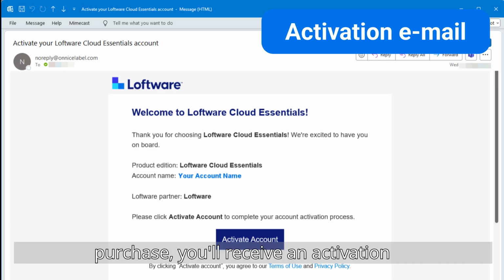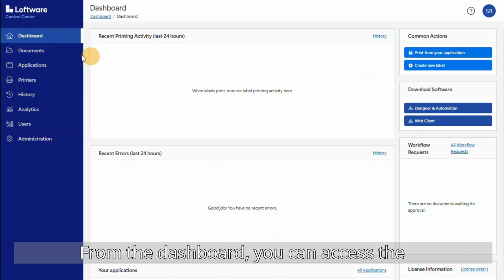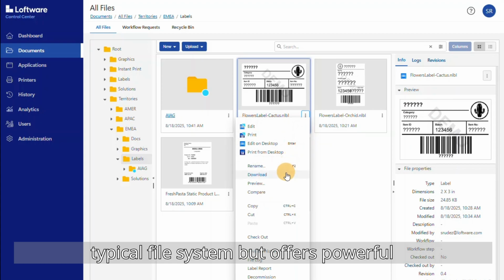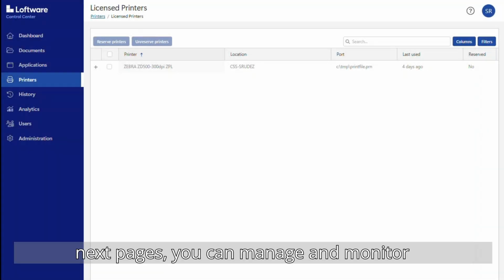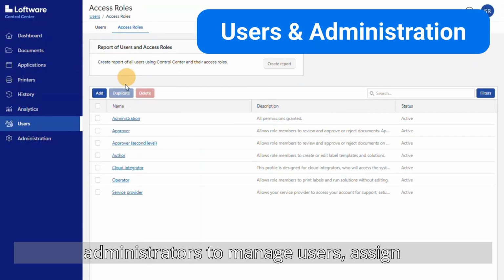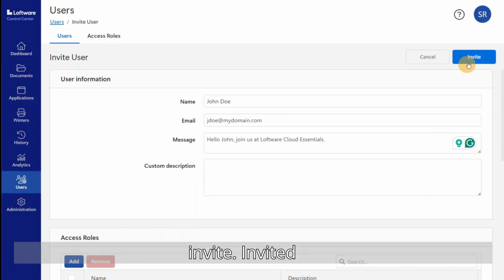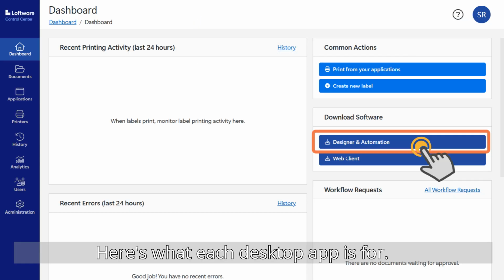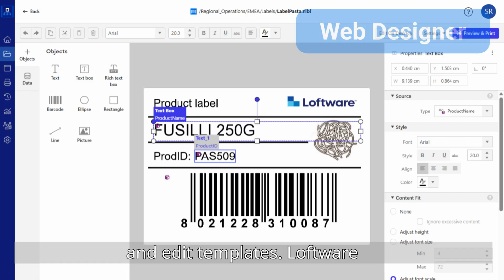Getting Started with Loftware Cloud Essentials | Tutorial for Beginners | DuraFast Label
Welcome to your complete getting started guide for Loftware Cloud Essentials—the cloud-based label design and barcoding software perfect for growing small-to-medium businesses.
What You'll Learn in This Video:
• How to activate your Loftware Cloud Essentials trial
• Navigating the browser-based design interface
• Creating your first professional label from scratch
• Adding barcodes (QR Code, Code 128, Data Matrix, UPC/EAN)
• Connecting to Excel and databases for variable data
• Setting up print jobs and managing printer connections
• Sharing templates with your team
• Best practices for small business labeling workflows
Why Loftware Cloud Essentials?
Loftware Cloud Essentials delivers professional label design without the complexity of enterprise software or the hassle of IT infrastructure. Access from any device, collaborate with your team, and start printing in minutes—not days.
Who This Is For:
Small business owners, operations managers, warehouse supervisors, and anyone responsible for creating shipping labels, product labels, inventory tags, or compliance barcodes in a growing organization.
Try It Free:
About DuraFast Label Company
We are your North American source for Loftware Cloud software, printers, labels, and ribbons. Need help? Contact our team for expert guidance on selecting the right edition for your business.
• Loftware Cloud Designer vs Essentials vs Business vs Compliance
• Connecting Databases to Loftware Cloud
• Barcode Best Practices for Small Business